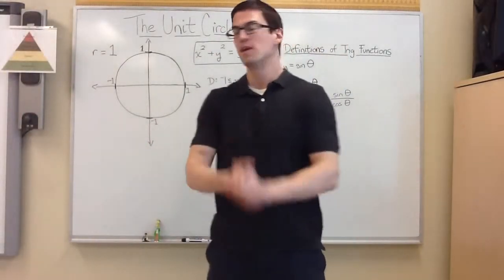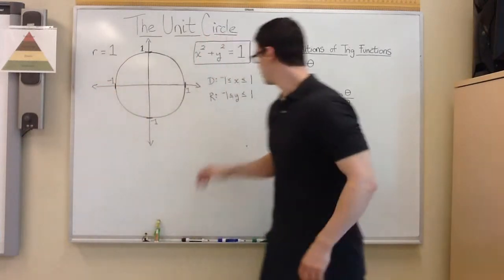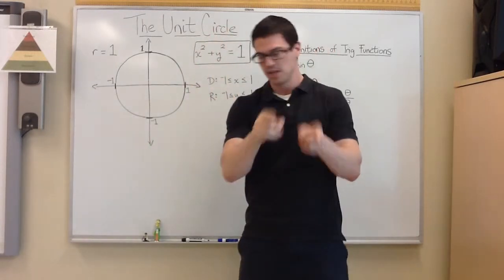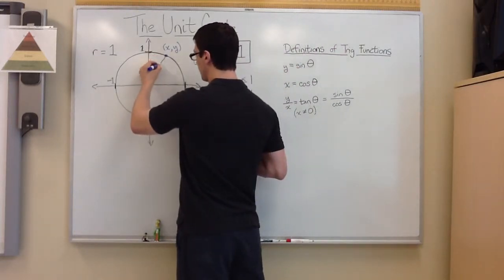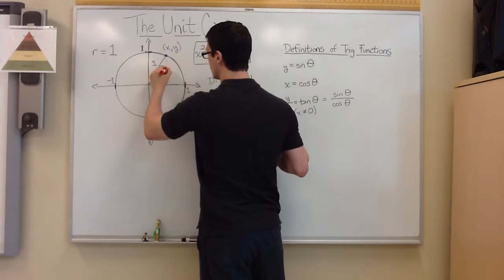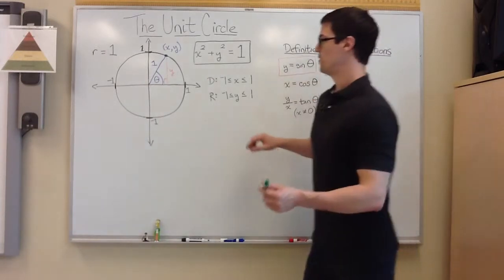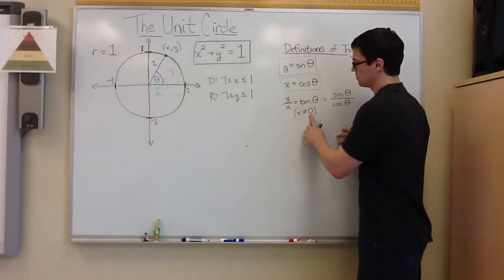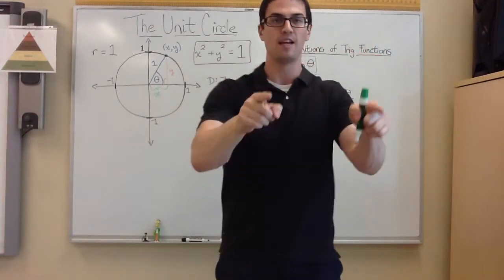The Unit Circle (1 of 2)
Brief tutorial on how the unit circle is related to trigonometric functions.